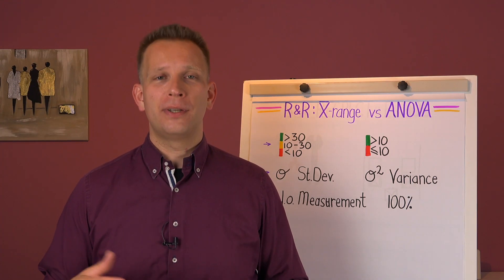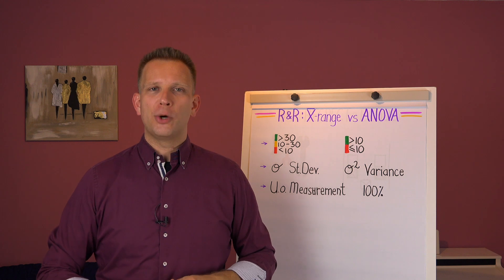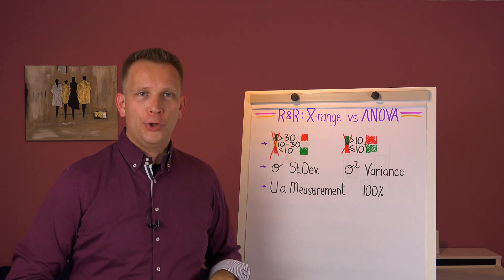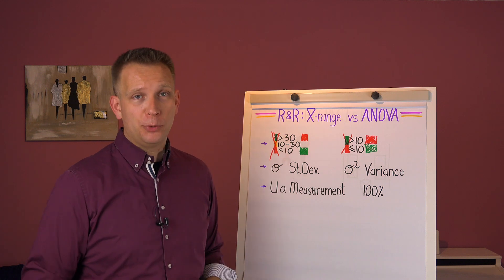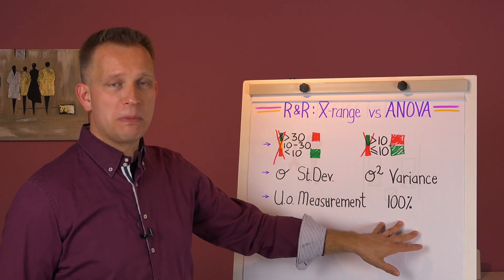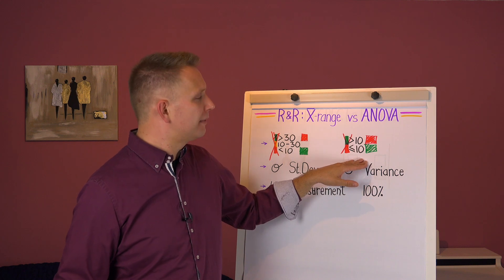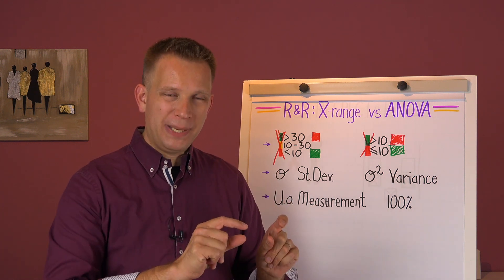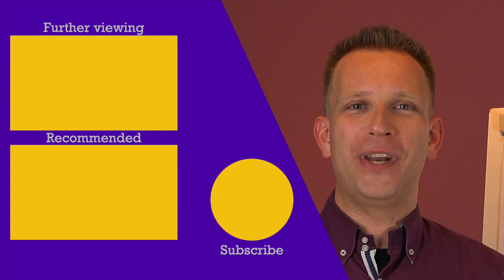Gage R&R with ANOVA or Average and Range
Check out my course that takes your through a gage R&R study from setup through execution to interpretation of the results
Or if you you just want to use my free R&R template

There are two very popular methods to calculate R&R: the X-bar and Range method and the ANOVA method. An often overlooked aspect is that these two methods generate a very similar looking result, but they use different scales. So if you don't know which of the two you use, you can't correctly interpret the results.
A result lower than 30 on the Range method is considered good enough with lower than 10 being world class, while the ANOVA always wants a result lower than 10. This is not because users of the ANOVA method are a bit more demanding - in fact, a result around 30 on the Range method is roughly equivalent to a result of 10 on the ANOVA method (so maybe the Range people hinting at 10 are the very demanding ones 😊).
In this video, I'll discuss this and other differences between the Range and ANOVA methods.
And as a bonus your people taking my new gage R&R course, I made an Excel template that included the ANOVA calculations in full (not using the statistics toolkit, but fully traceable formulas) - go check out that course if you want to learn how to properly do an R&R study.